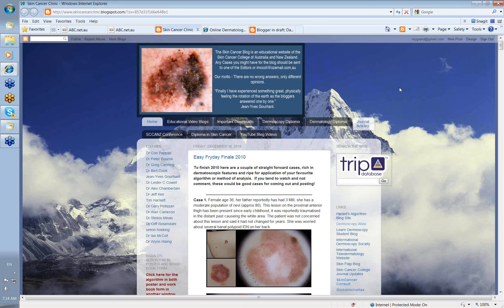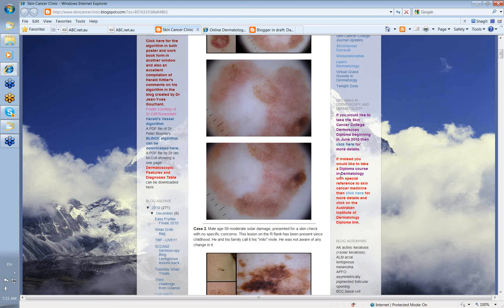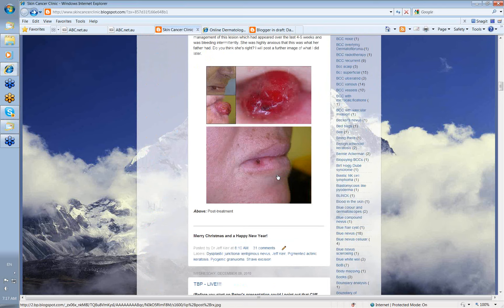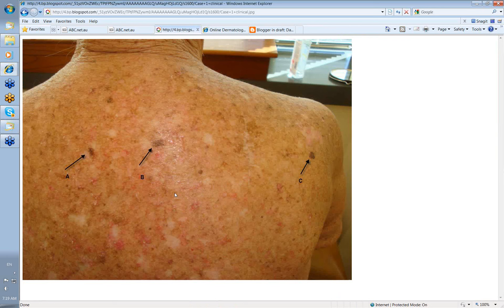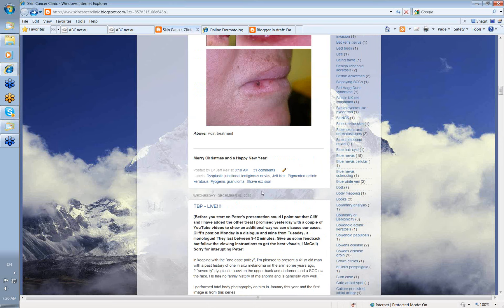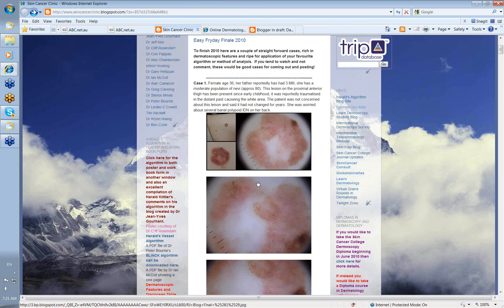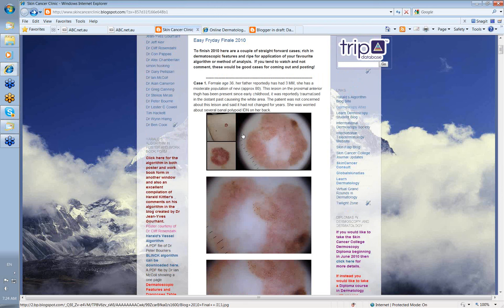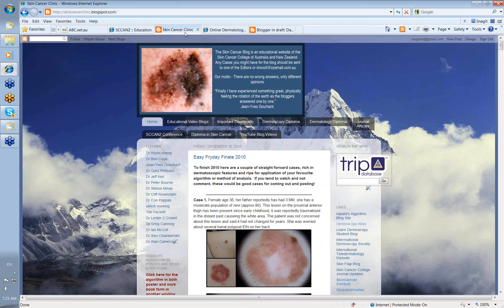SCCANZ Dermoscopy Blog - About the Blog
This video introduces you to the layout and workings of the dermatoscopy blog of the Skin Cancer College of Australia and New Zealand (SCCANZ)
This blog as of Dec 2010 has over 1850 cases and over 6000 images, all searchable. Access is by invitation only to medical practitioners with an interest in dermatoscopy.